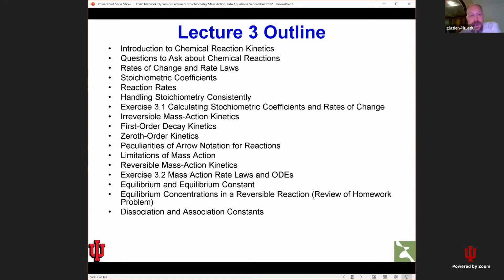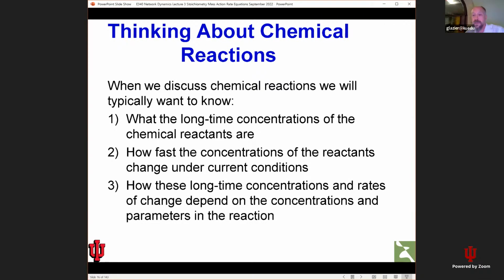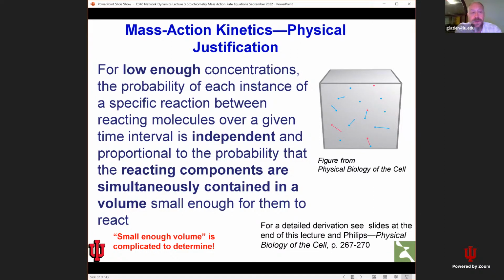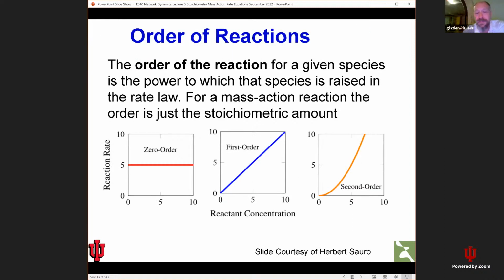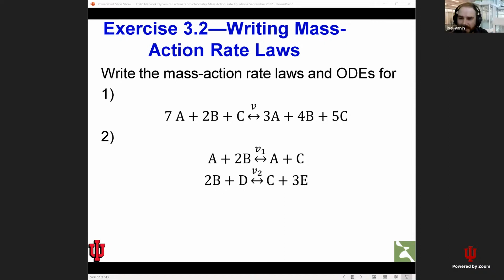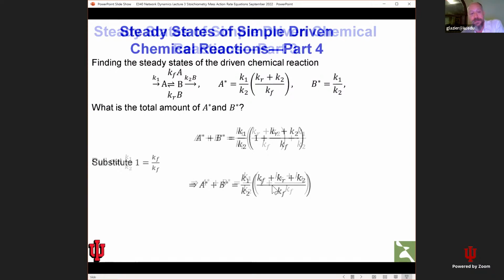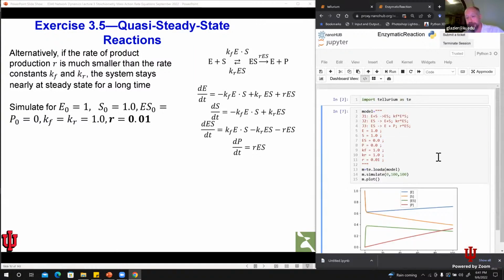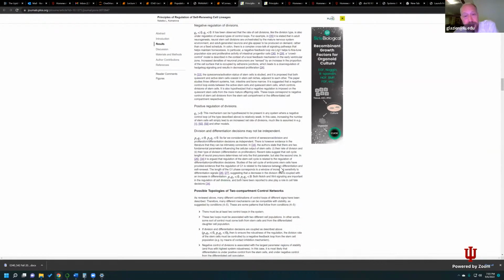ENG340/542 Network Modeling Lecture 3, Reaction Kinetics Mass-Action Steady States, September 6 2022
ENG340/542 Computational Bioengineering Network Modeling Lecture 3, September 6, 2022

Stoichiometry, Mass Action Rate Laws, Equilibria and Steady States

Engineering 340/542 teaches how to model network dynamics using the Tellurium/Antimony model specification framework and Python-based Jupyter notebooks. The course covers the basics of developing simple metabolic, cell-signaling, gene-regulatory and pharmaco-kinetic network models and fitting models to experimental data. The third lecture discusses the mapping of chemical reaction formulae to differential equations and the law of mass-action. It introduces the concept of a steady state for a chemical reaction. The class uses the nanoHUB deployment of Tellurium Since nanoHUB is a free resource, anyone who is interested can create a nanoHUB account and learn along with us.

Detailed Outline:
Introduction to Chemical Reaction Kinetics
     Questions to ask about chemical reactions
     Rates of Change and Rate Laws
Stoichiometric Coefficients
     Handling Stoichiometry Consistently
     Exercise 3.1 Calculating Stochiometric Coefficients and Rates of Change
Mass Action Kinetics
     Irreversible Mass-Action Kinetics
     First-Order Decay Kinetics
     Zeroth-Order Kinetics
     Peculiarities of Arrow Notation for Reactions
     Limitations of Mass Action
     Reversible Mass-Action Kinetics
     Exercise 3.2 Mass Action Rate Laws and ODEs
Chemical Equilibria and Steady States
     Equilibrium and Equilibrium Constant
     Equilibrium Concentrations in a Reversible Reaction (Review of Homework Problem)
     Dissociation and Association Constants
     Equilibrium vs Steady State
     Steady State in a Simple Driven Reversible Reaction (Review of Homework Problem)
     Differences between Equilibrium and Steady State dependence on parameters
     Fixed Points
     Conserved Moieties
Enzymatic Chemical Reactions
     Exercise 3.3 Simulating an Enzymatic Chemical Reaction
     Exercise 3.4 Enzyme-Limited Reactions
     Exercise 3.5 Quasi-Steady-State Reactions
     Exercise 3.6 Boundary Species in Antimony
     Arrow Notation and Boundary Species
Selecting Columns to Output in Tellurium
[Appendix--Derivation of Mass Action Kinetics and First-Order Decay Kinetics]